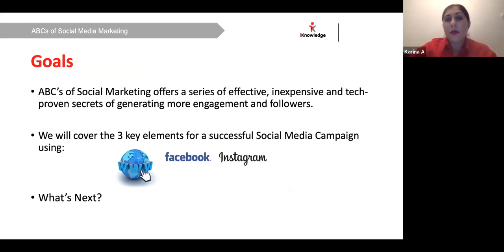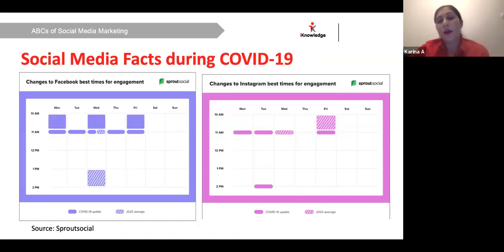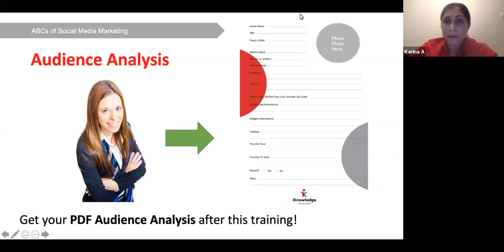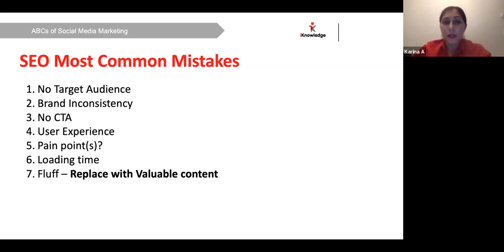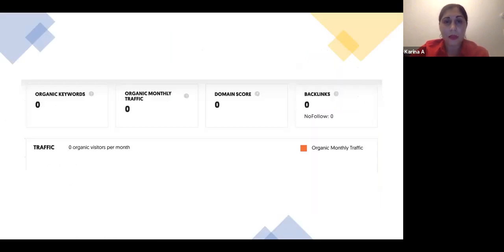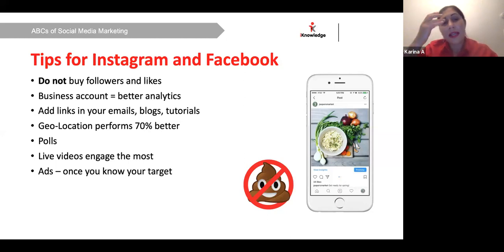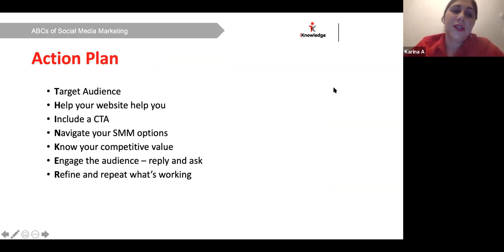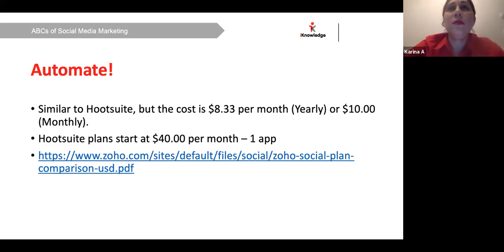social media webtraffic Create Massive Traffic Using Social Media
This is a very comprehensive video guide on how to fine-tune your social media marketing. We start with the analysis of your audience. We talk about Facebook, Instagram, Pinterest, and many other strategies to get traffic on your blog, social media account or website using free traffic from already existing and thriving communities.

Simple, I work with companies like Amazon to advertise. I am given a tracking link, that when a potential buyer clicks through on that link and makes the purchase, I am given a small percentage of the end cost.

I need you to know that if you click through my link, no extra cost will be added to your final price just because I get a kickback.